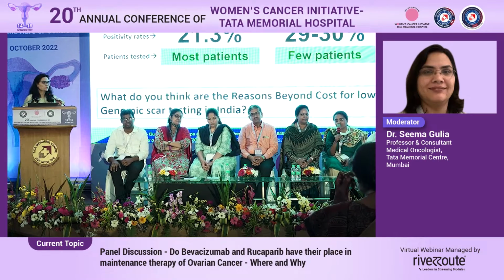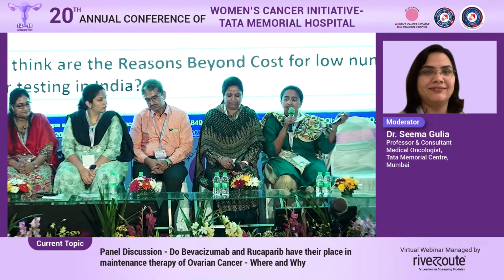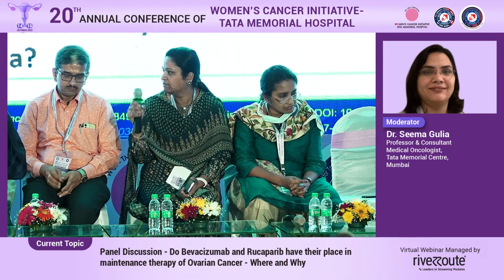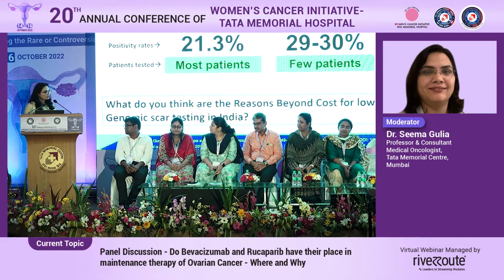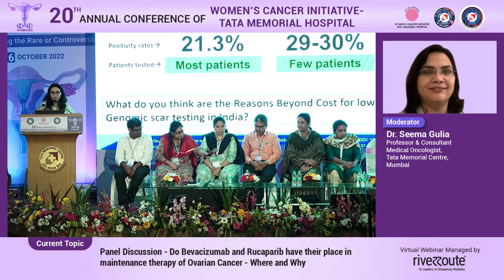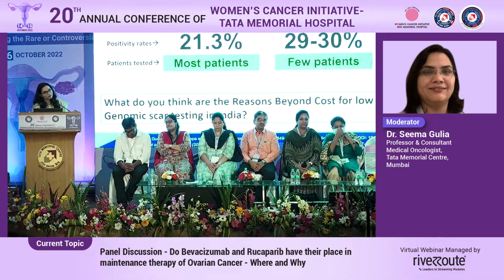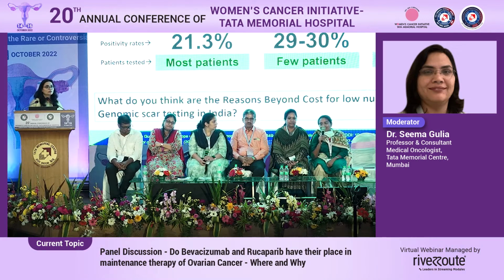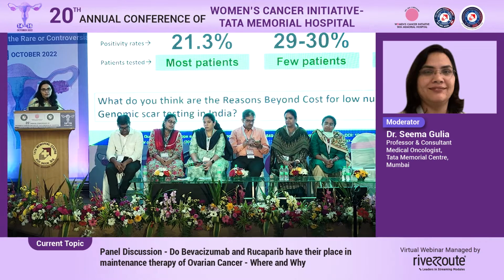18 Dr Seema Gulia Panel Discussion